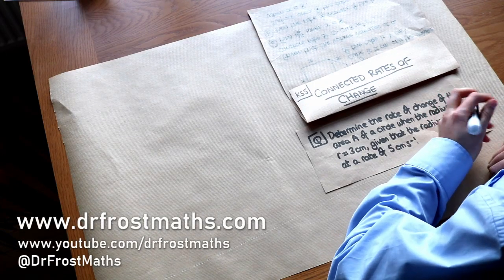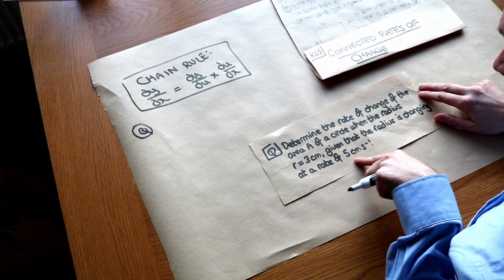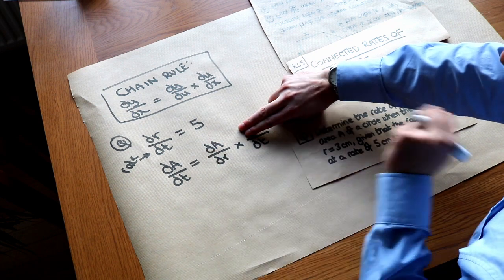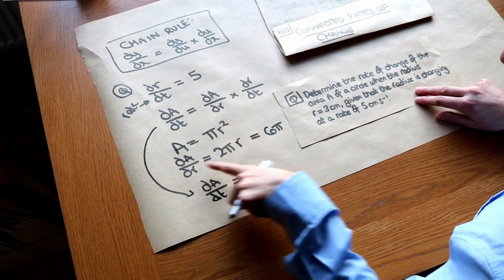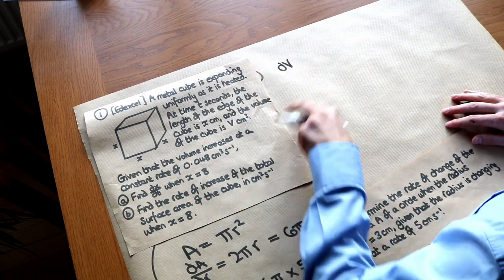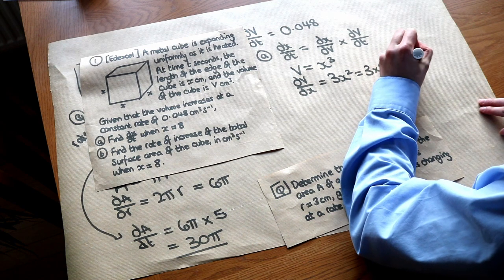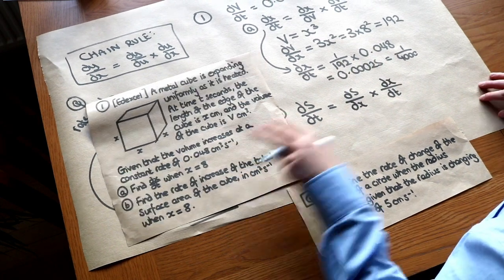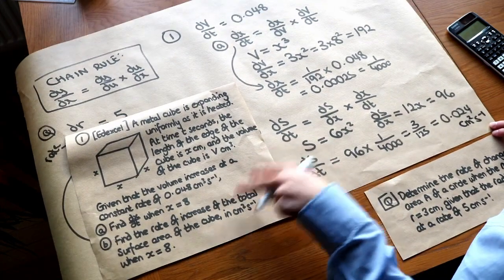KS5 - Connected Rates of Change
"Connected rates of change using the chain rule."